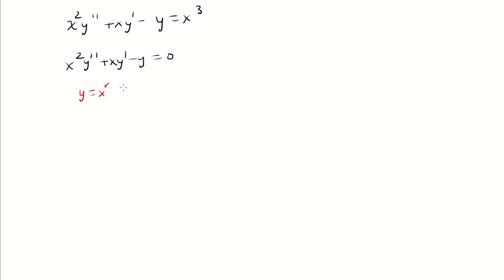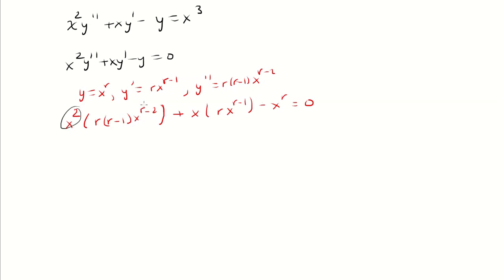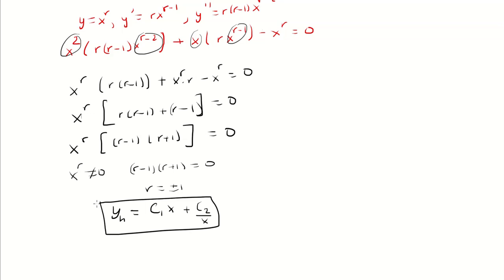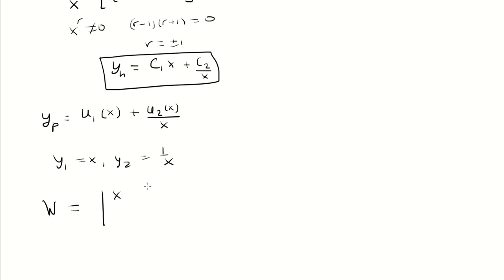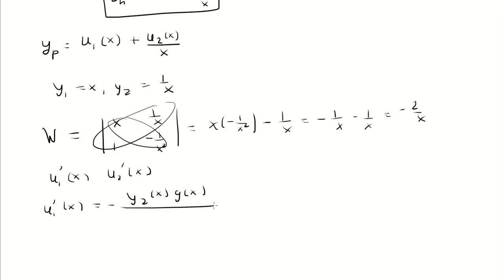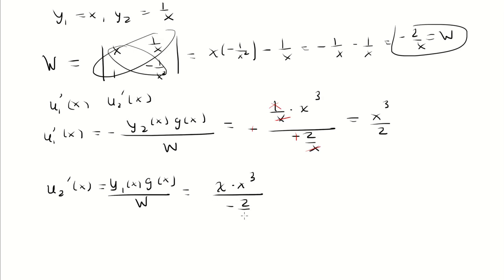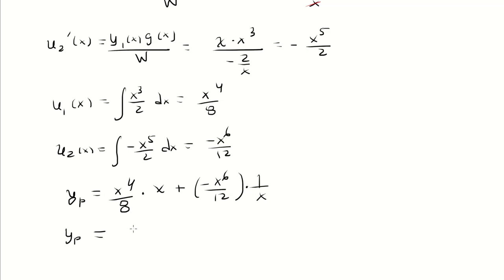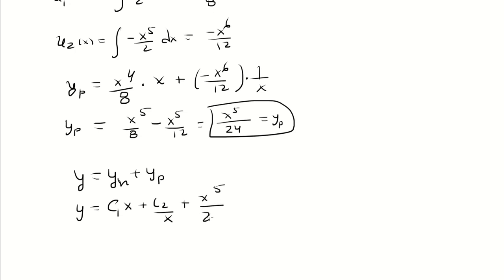Determine the general solution of the differential equation x^2y''+xy'-y=x^3